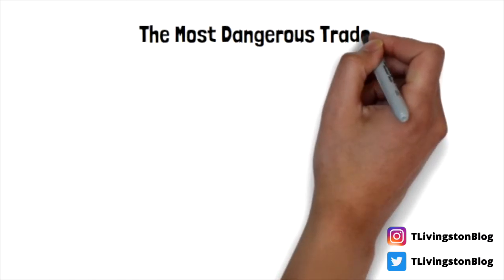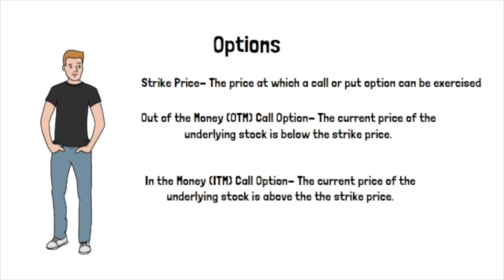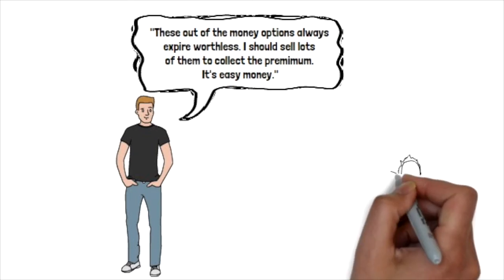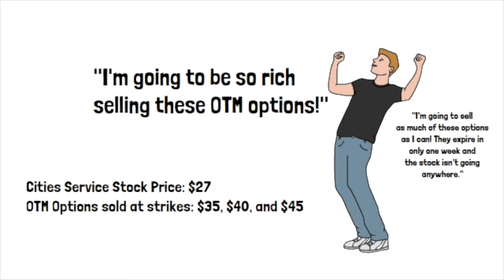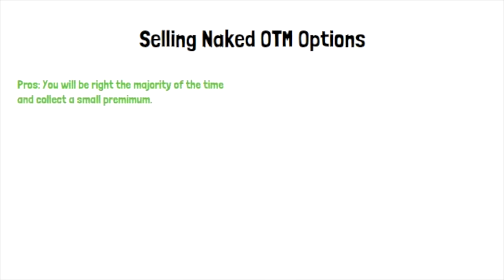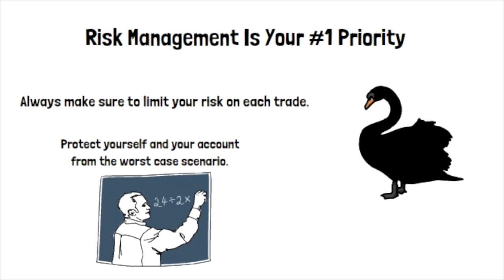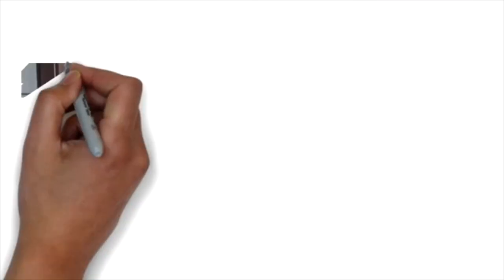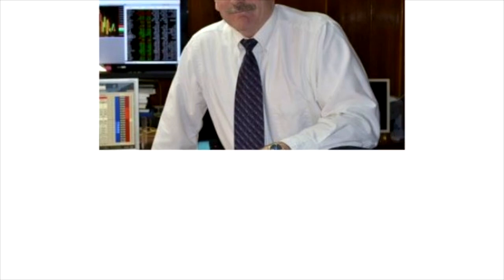The Most Dangerous Trade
Is there a type of trade that is so dangerous that it should never be attempted? The answer is most definitely yes. This video is both a cautionary tale and one of inspiration about a trader who made a massive mistake, but used the experience to turn around his trading.

🏠 Invest In Real Estate In Dubai With Stake: Receive a $68 Bonus

🏠 Invest In Real Estate With Diversyfund! Receive a $100 Bonus

This course, the associated Twitter feed, and Instagram page are not an investment advisory service, nor a registered investment advisor or broker-dealer and does not purport to tell or suggest which securities or currencies customers should buy or sell for themselves. It should not be considered legal or financial advice. The information provided has been obtained from sources deemed reliable but is not guaranteed as to accuracy or completeness. Neither the creator of this nor any of its data or content providers shall be liable for any errors or omissions or for any actions taken in reliance thereon. You should consult with a professional advisor to determine what may be best for your individual needs.

Past results are not indicative of future returns. There is a very high degree of risk involved in any type of trading.